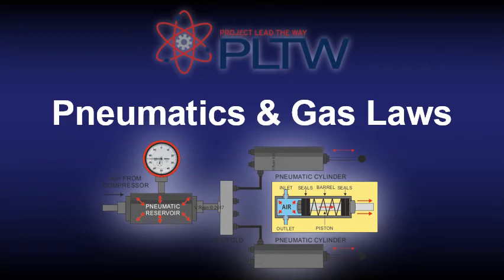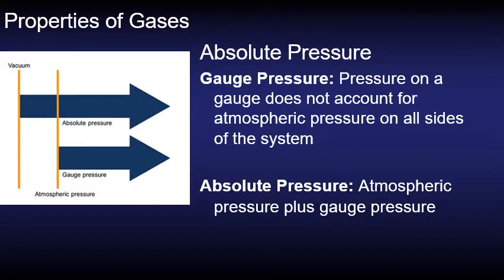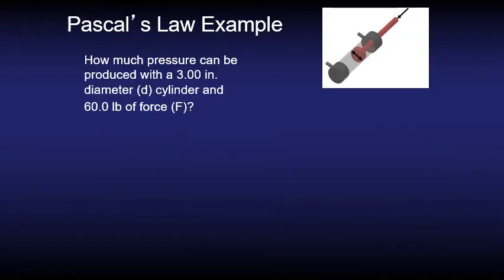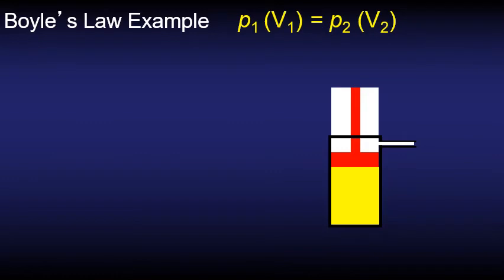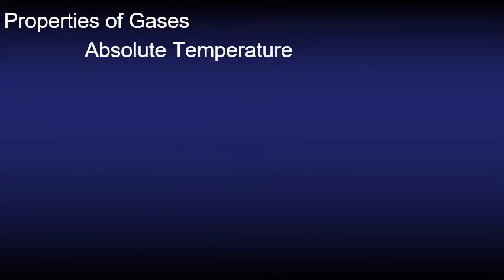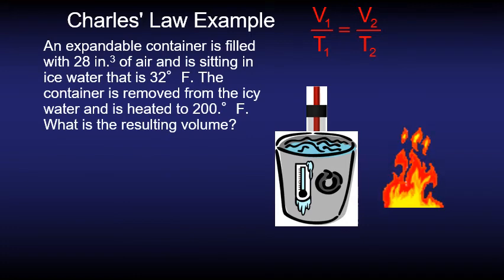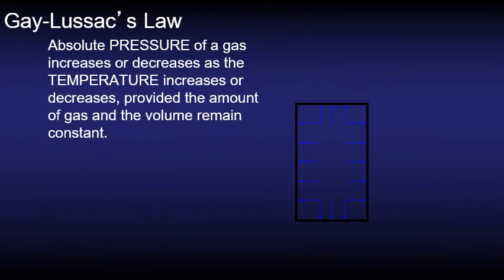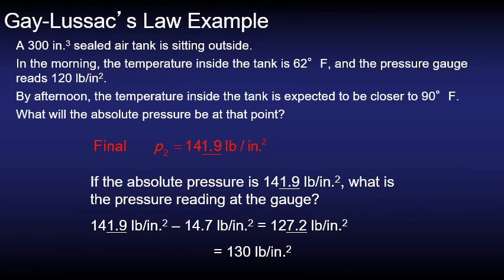Fluid Power Pneumatics Gas Laws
Overview of Pneumatics and Explanation and examples of the three gas laws (Boyles Law, Charles Law and Gay-Lussac's Law) using US Customary units (in^3, psi, degree F, degree Rankin).